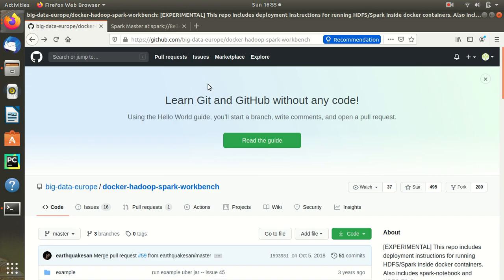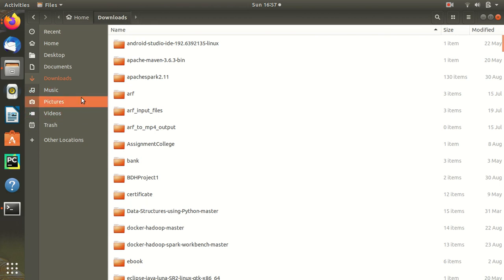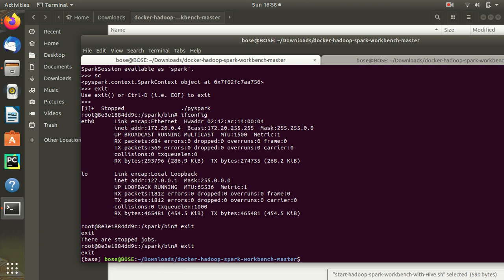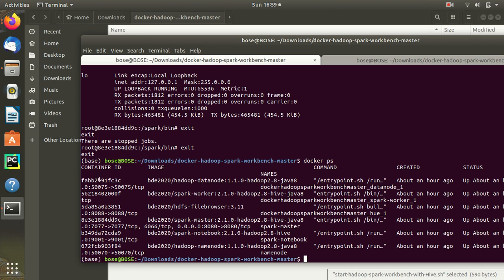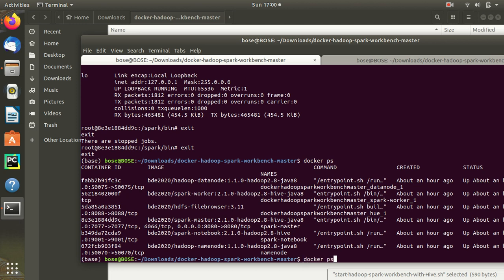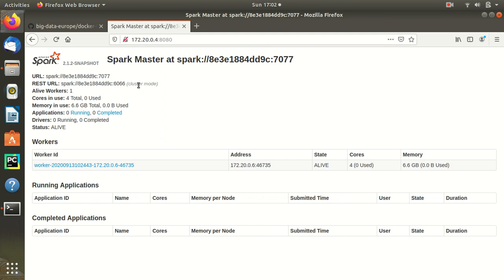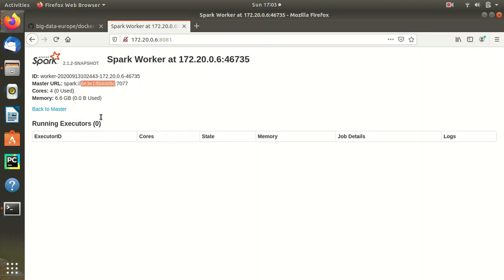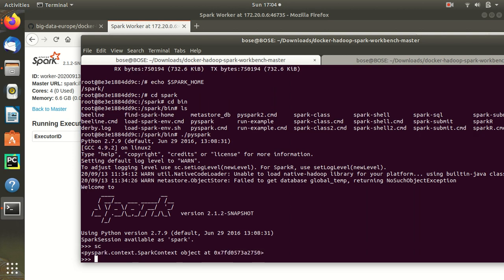Video1:Hadoop Environment Setup using Docker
Hadoop Cluster Setup with DataNode,NameNode,Hive,Spark master and worker.Prerequisite is docker installation and 8gb RAM Laptop,also an internet for initial setup (1GB Download).
Check docker version using  command-   docker version

Step2:- Traverse to the folder where the unzip has happened and then sudo docker-compose up -d (for ubuntu users), for windows docker compose up -d should do it  .You can go for  cofee while download happens.
Step3:- Next check with docker ps if all the nodes are up and running.
If all goes well go ahead and check spark ,hive,hdfs start the experiment .In future series I will show different activities in the cluster.

Do like  the video if it has helped you.Leave a comment if you need any help or facing any issue while setting up the environment.Also do subscribe as we plan to bring videos in future.